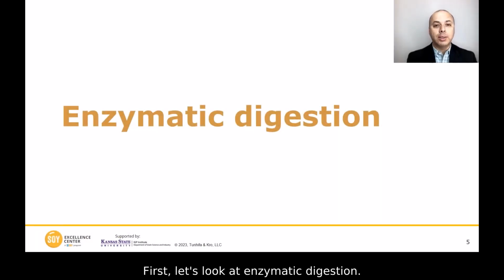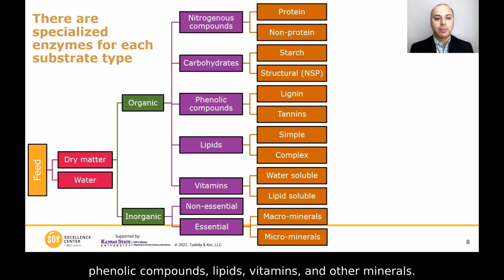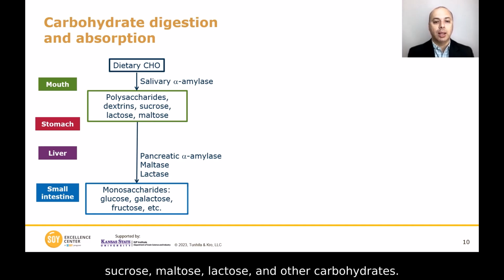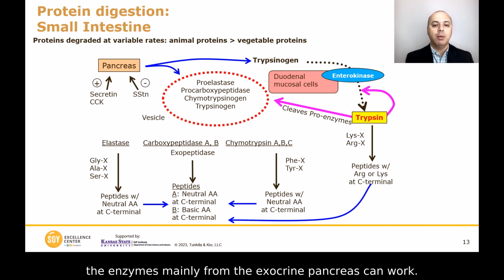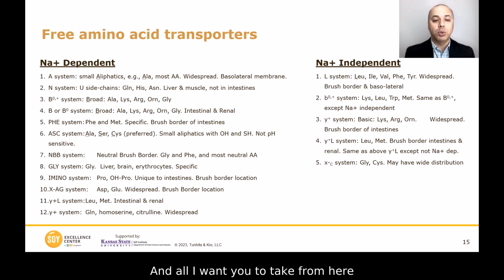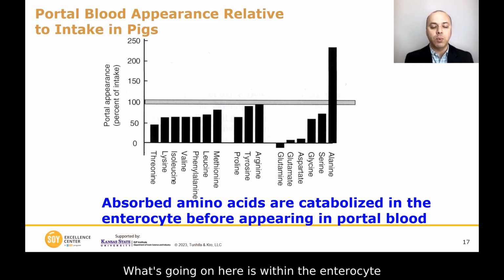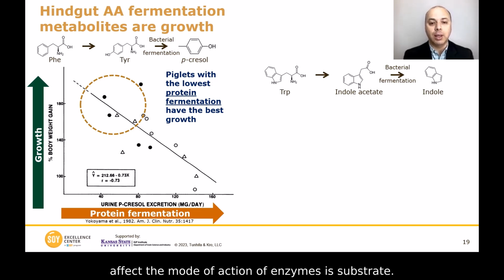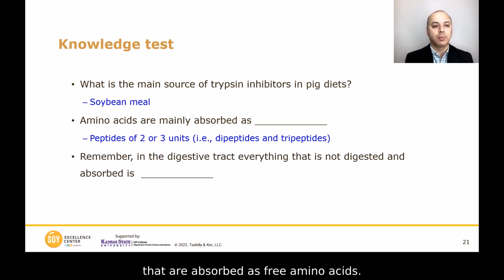3 Understanding Nutrient Digestion and Metabolism Part 1